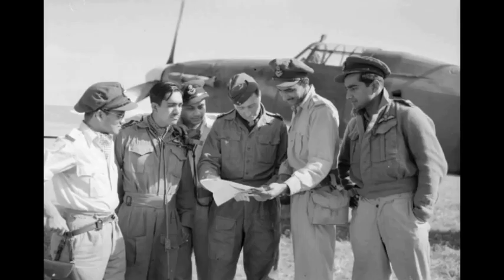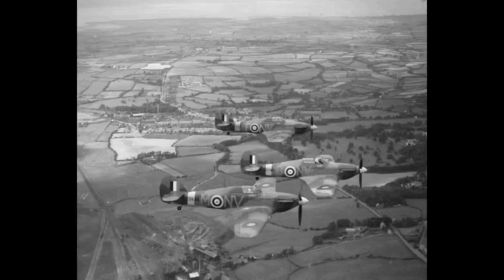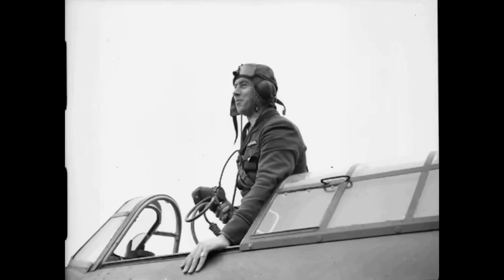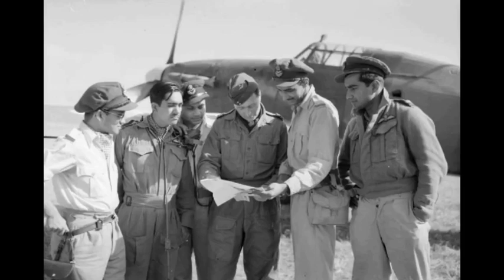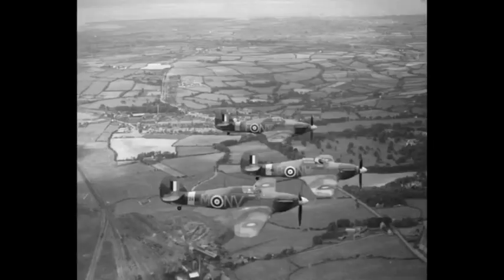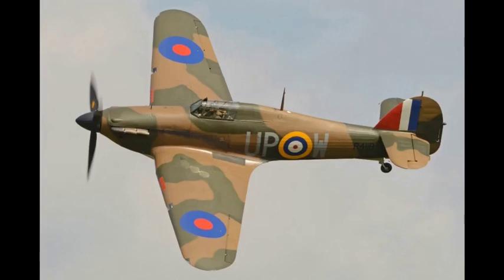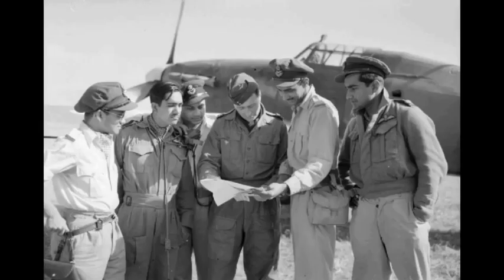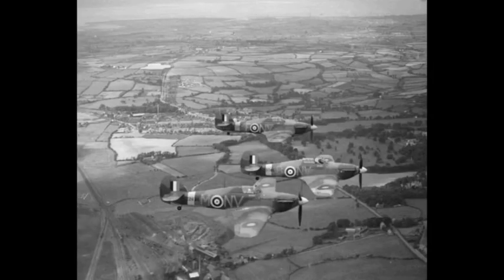Hawker Hurricane Aircraft Documentary Part One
The Hawker Hurricane is a British single-seat fighter aircraft of the 1930s–40s which was designed and predominantly built by Hawker Aircraft Ltd. for service with the Royal Air Force (RAF). It was overshadowed in the public consciousness by the Supermarine Spitfire during the Battle of Britain in 1940, but the Hurricane inflicted 60 percent of the losses sustained by the Luftwaffe in the campaign, and fought in all the major theatres of the Second World War. The Hurricane originated from discussions between RAF officials and aircraft designer Sir Sydney Camm about a proposed monoplane derivative of the Hawker Fury biplane in the early 1930s. Despite an institutional preference for biplanes and lack of interest from the Air Ministry, Hawker refined their monoplane proposal, incorporating several innovations which became critical to wartime fighter aircraft, including retractable landing gear and the more powerful Rolls-Royce Merlin engine. The Air Ministry ordered Hawker's Interceptor Monoplane in late 1934, and the prototype Hurricane K5083 performed its maiden flight on 6 November 1935. The Hurricane went into production for the Air Ministry In June 1936 and entered squadron service in December 1937. Its manufacture and maintenance were eased by using conventional construction methods so that squadrons could perform many major repairs without external support. The plane was rapidly procured prior to the outbreak of the Second World War; in September 1939, the RAF had 18 Hurricane-equipped squadrons in service. It was relied upon to defend against German aircraft operated by the Luftwaffe, including dogfighting with Messerschmitt Bf 109s in multiple theatres of action. The Hurricane was developed through several versions: bomber interceptors, fighter-bombers, and ground support aircraft as well as fighters. Versions designed for the Royal Navy known as the Sea Hurricane had modifications enabling operation from ships. Some were converted as catapult-launched convoy escorts. By the end of production in July 1944, 14,487 units had been completed in Britain and Canada, with others built in Belgium and Yugoslavia.

Hawker Hurricane Aircraft Documentary